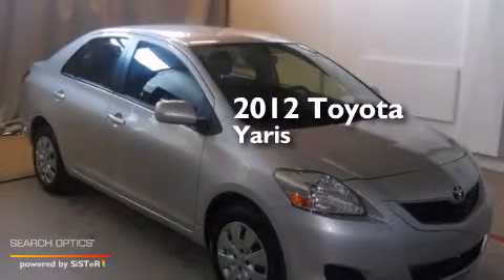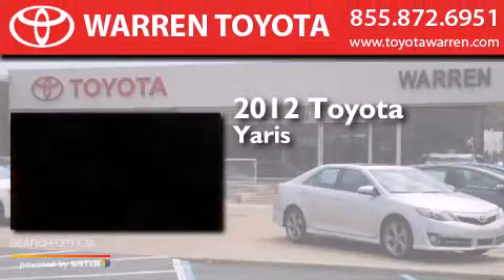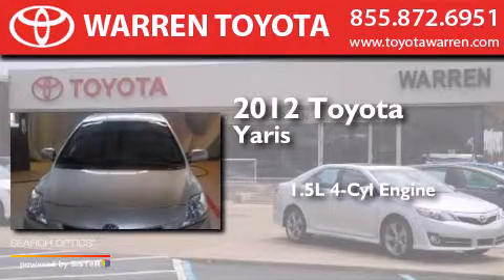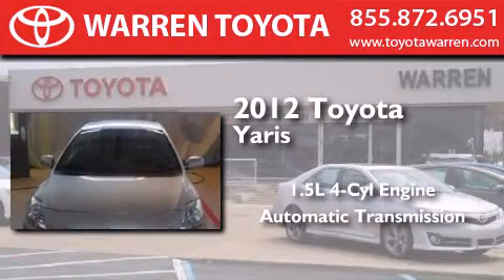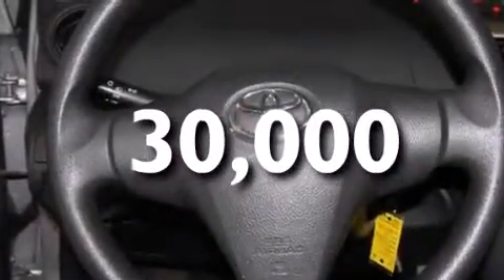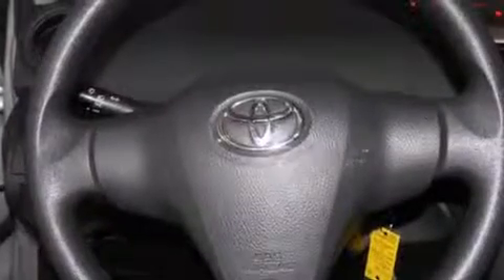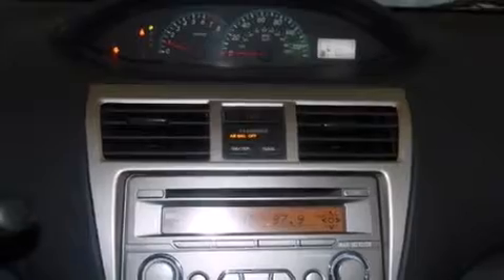Preowned 2012 Toyota Yaris Sterling Heights MI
We have been honored to serve the Warren MI area , we promise that your experience at our dealership will exceed your expectations ! Year : 2012 Make : Toyota Model : Yaris Engine : 1.5L DOHC SFI 16-Valve VVT-i 4-Cyl Engine Trans . : Automatic Exterior : Unspecified Miles : 30,000 Interior : Unspecified Warren Toyota 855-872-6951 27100 Van Dyke Ave.